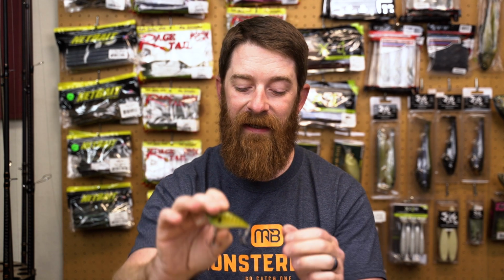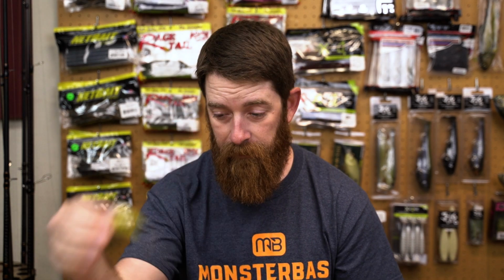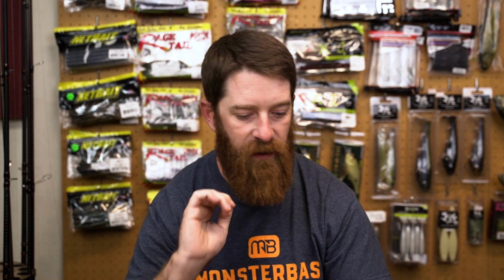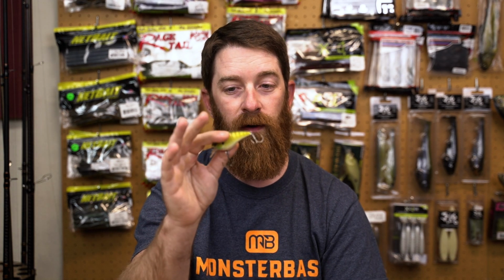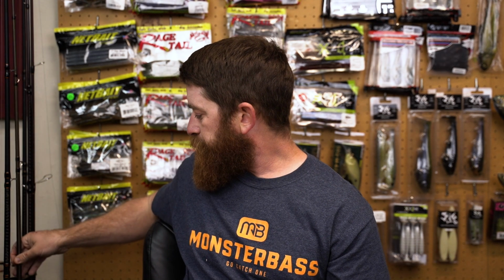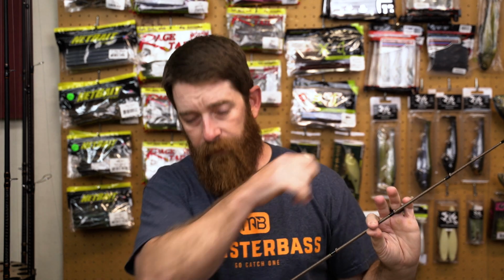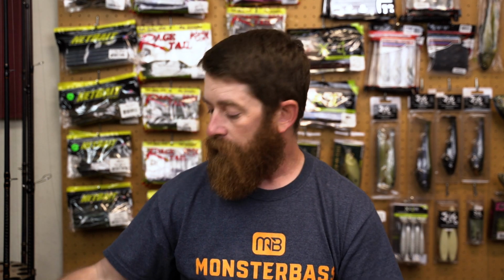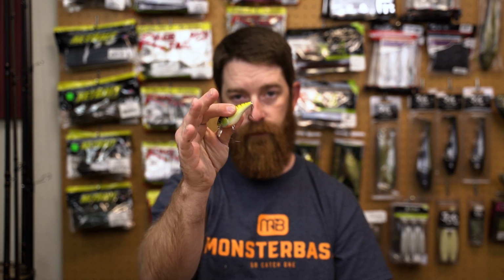Catch MORE BASS With These Squarebill Fishing Tips!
Want to catch more bass now?  Want to have fun while doing it?  Alex has you covered if you looking for tips on your rod and reel setup, line and casting position!